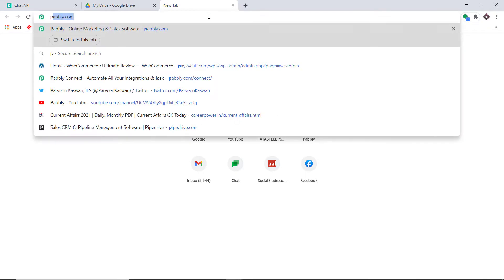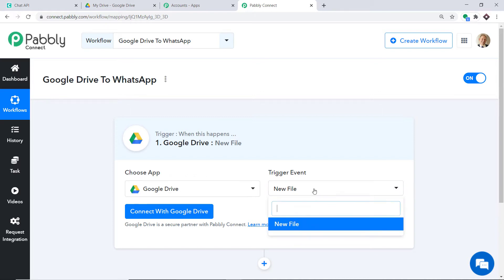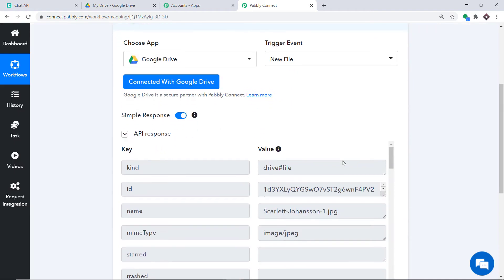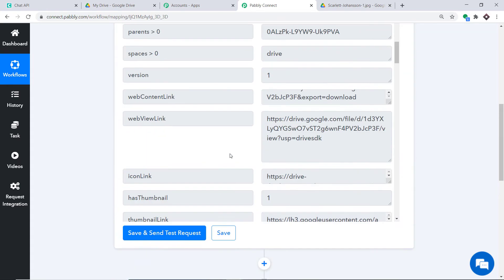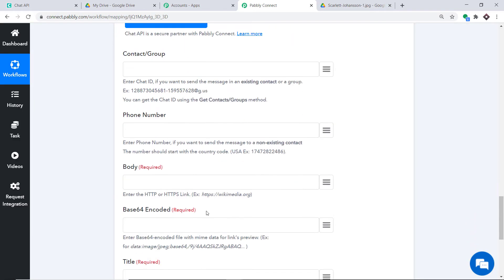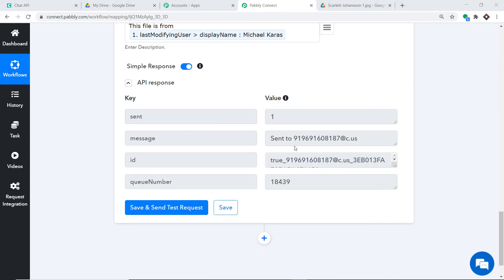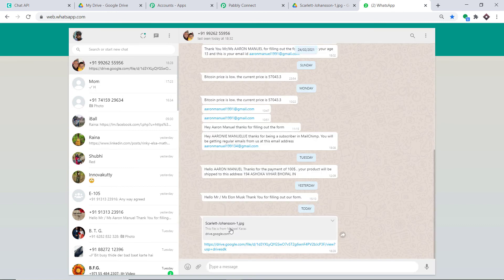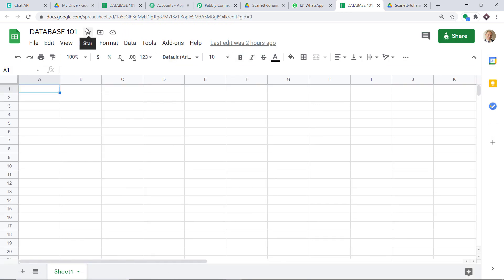Connect Google Drive to WhatsApp & Share Link/File on WhatsApp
✅ In this video, we will learn how to connect Google Drive to WhatsApp & share link/file on WhatsApp using Pabbly Connect.